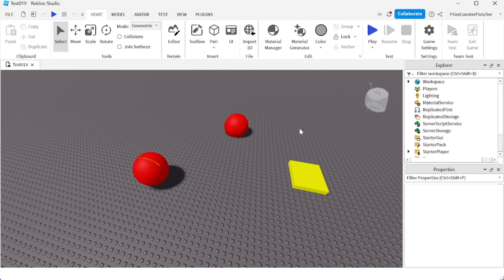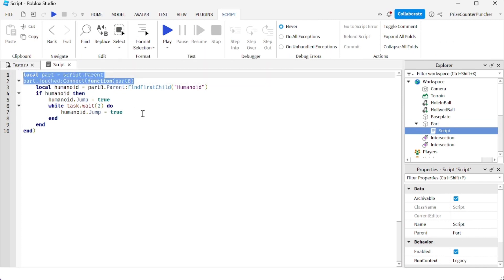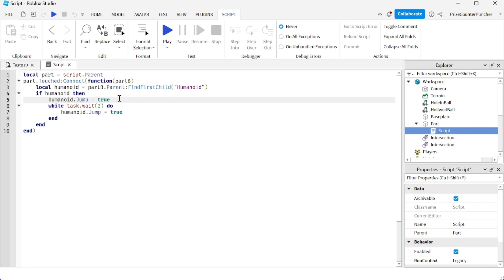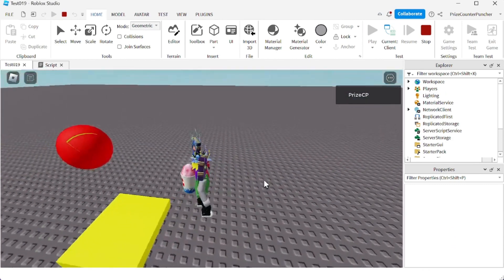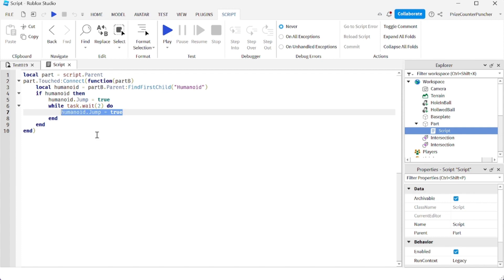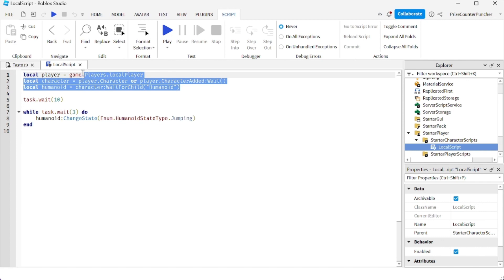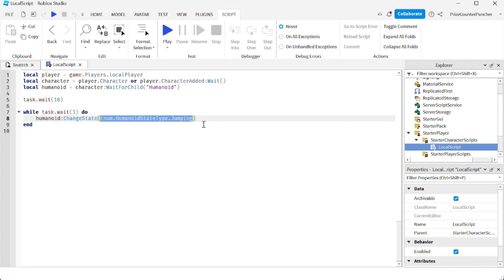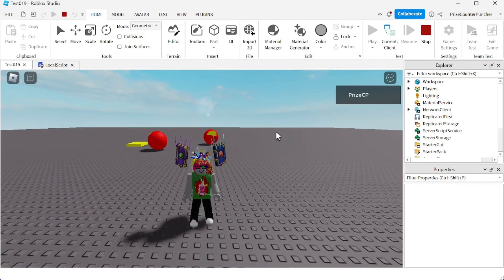How to Script a Forced Jump in Roblox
In this Roblox Studio scripting scripts tutorial for advanced beginners, we will learn how to script a forced jump in Roblox.  We will learn of two different ways to use scripts to force a character to jump.